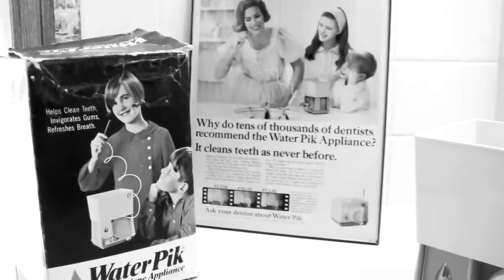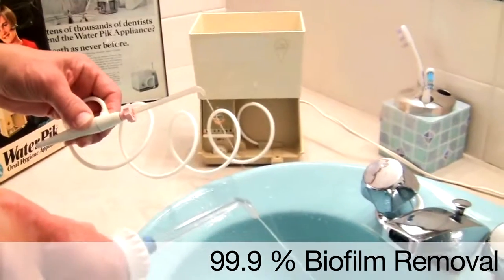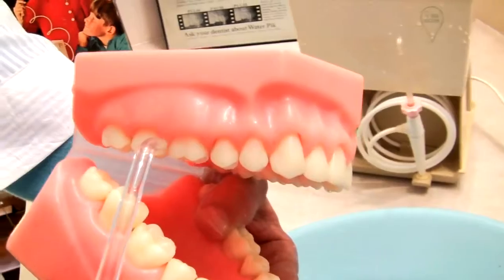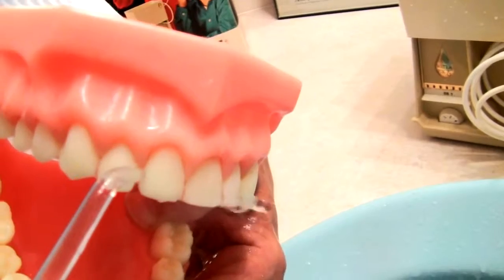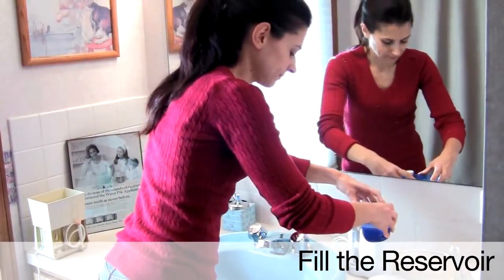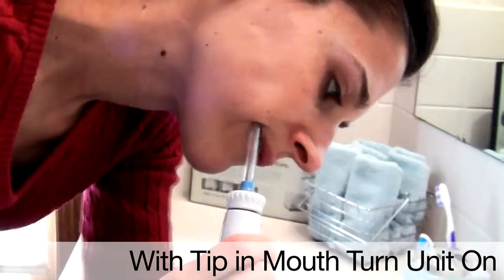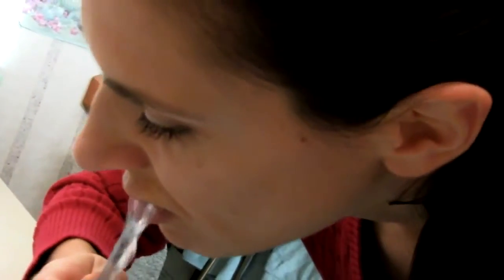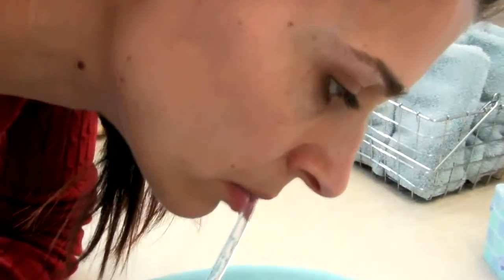Waterpik Ultra Water Flosser Dental Professional Shows How To Use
Hate to floss? The Waterpik® Waterflosser Cordless Plus removes harmful bacteria deep between teeth and below the gumline. The Waterpik® Cordless Plus has state-of-the-art dental water jet technology and provides the ultimate in performance. And the lightweight Waterpik® Waterflosser Cordless Plus is portable, making it easy to maintain healthier gums.

For people with braces, the Waterpik® Cordless Plus come with an orthodontic tip, which is clinically proven three times more effective at reducing plaque compared with flossing.